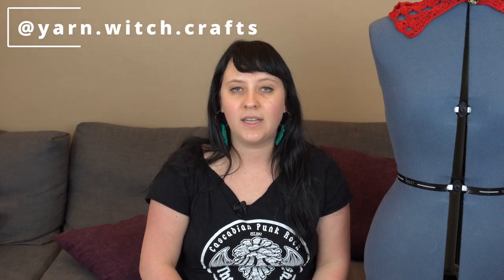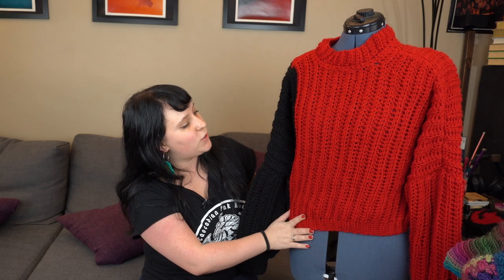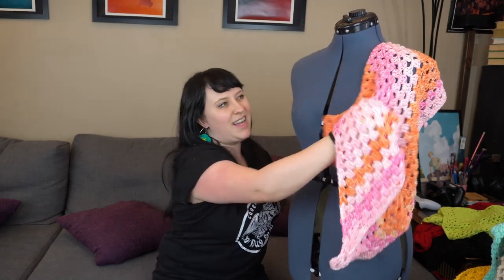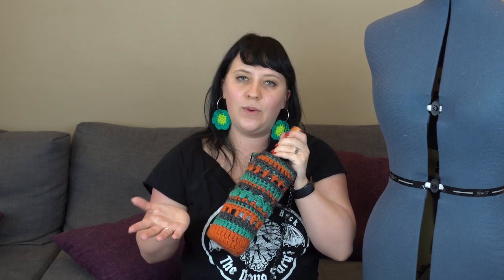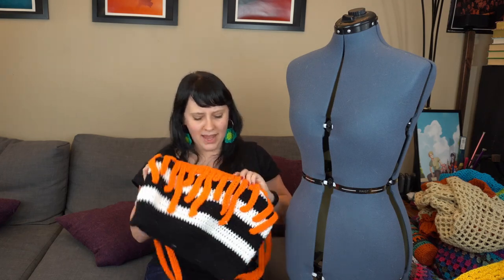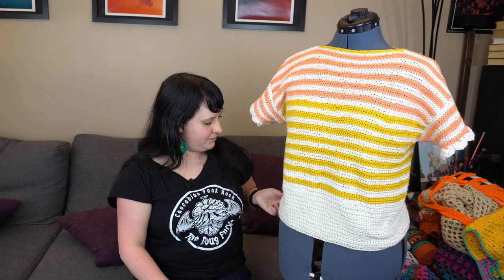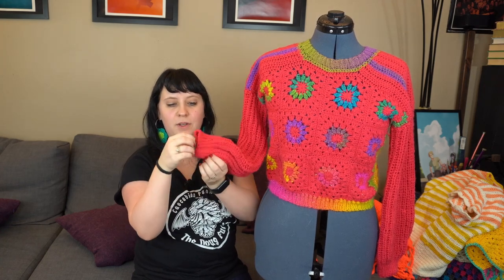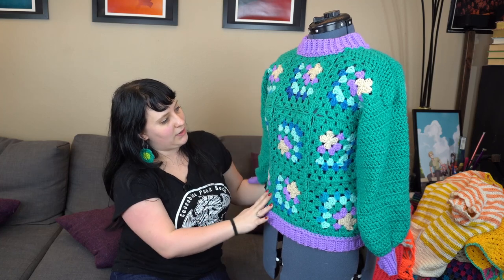Vlog 2: 2022 Wrap Up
Welcome to my second Vlog where I’m sharing my 2022 wrap up of all the things I crocheted and the patterns I tested this year.

Patterns/Designers:
I Like Big Brims Beanie (by me)
Red Wednesday Collar Wenidsday - @roezellcraft
Purple Beret (by me)
Pack Leader Beanie - @the.weaving.witch
City Stroll Sweater - @justtheworsted
Damn Top - Damn lettering via @knottymakes
Pink Granny square scarf (no pattern)
Sweater inspired by Blemish Designs
Market Bag (by me)
Water Bottle Holder - bottlebuddybag (by me)
Burnt Orange and Oatmeal - dontmeshwithme sweater (by me)
Minimal Wave T - @justtheworsted
crochetslimetote by @nessas.knots
hiptobesquaredress by @manatee_squares
SoHotop by @keiracarnevaledesigns
Phase of Life Halter top by @the.weaving.witch
spring_fling_pullover by @justtheworsted
Columbia Hoodlet Pattern by @tzigns
mountain_lodge_pullover by @justtheworsted